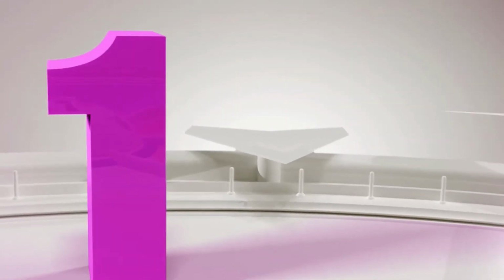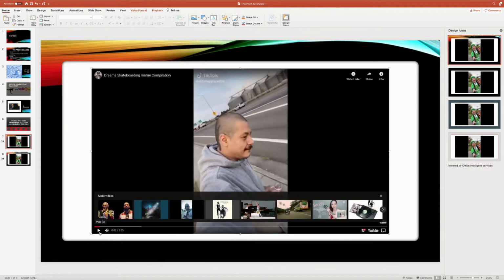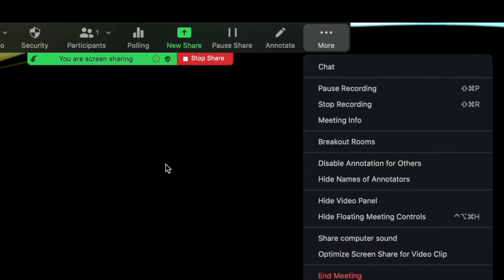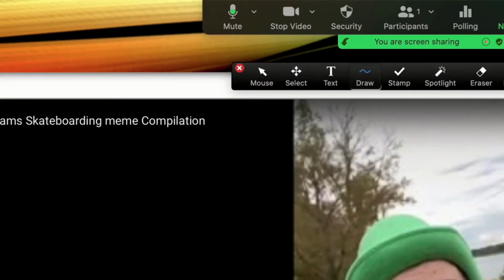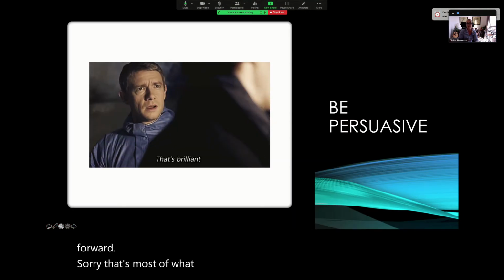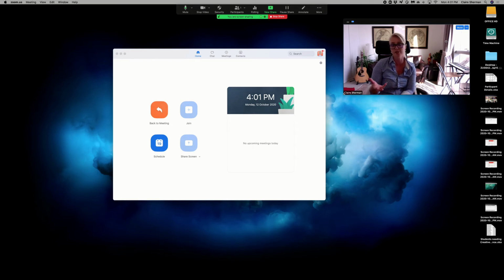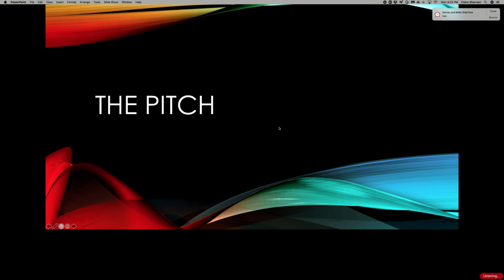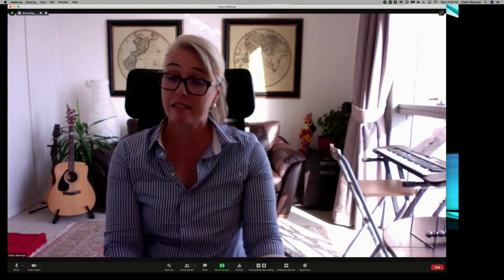How to make a zoom presentation screencast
This video demonstrates how to make a zoom presentation screencast and some handy hints and tips for preparing slides and adding features.